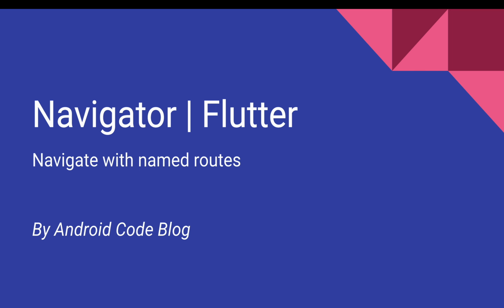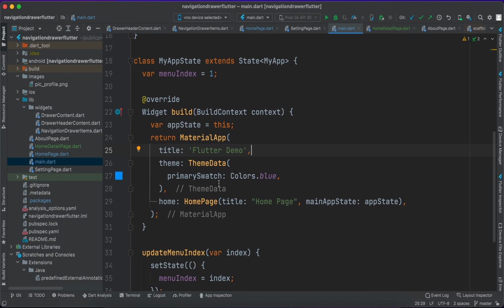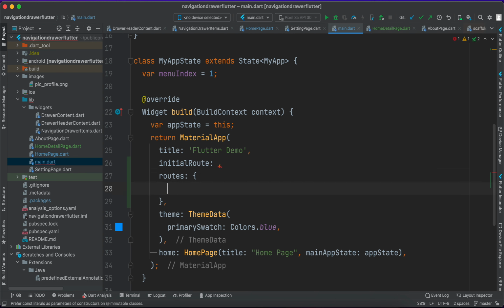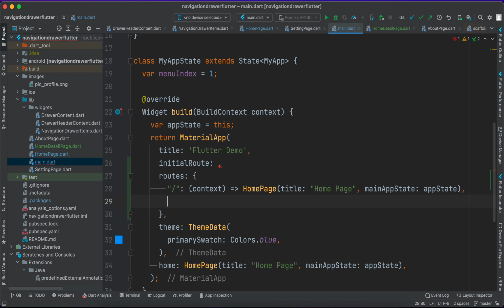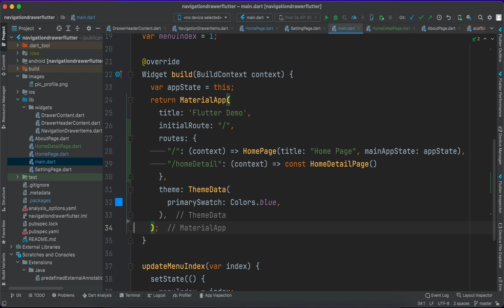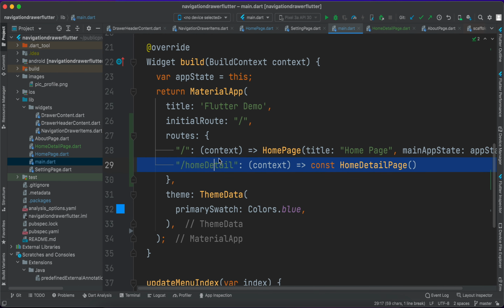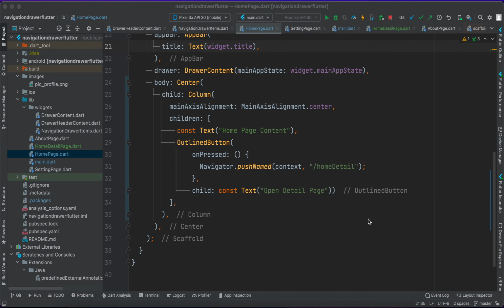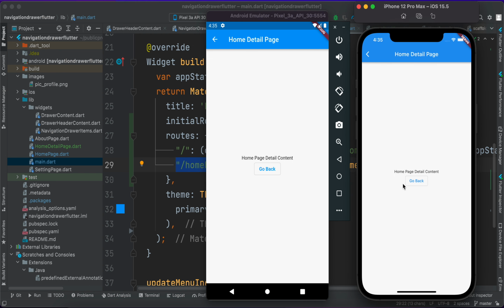Navigate using named routes | Flutter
in this short video , i have explain how to configure routes in widget ,
and how to setup initial routes, and routes ,
when other page want to used that screen widget by named.